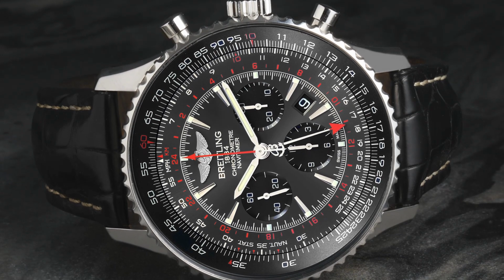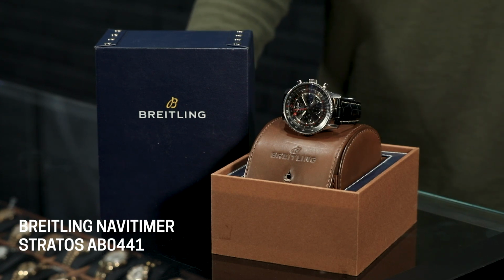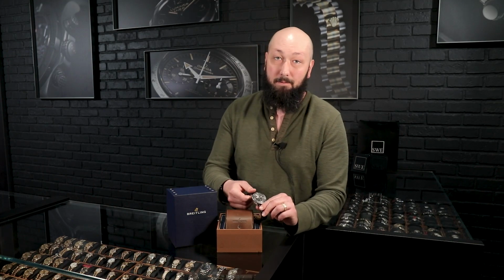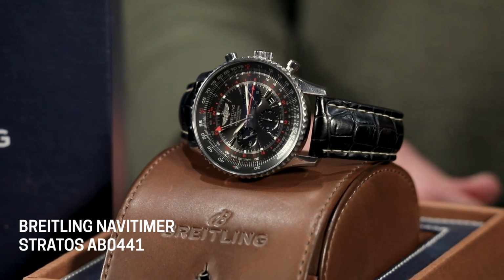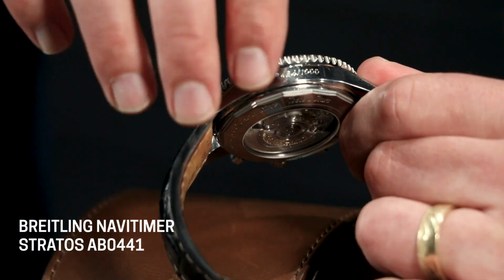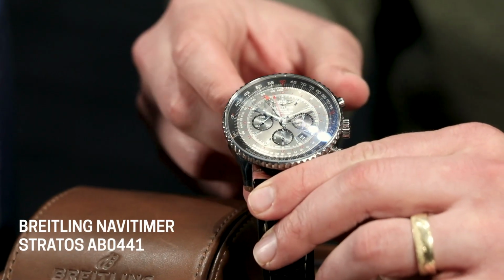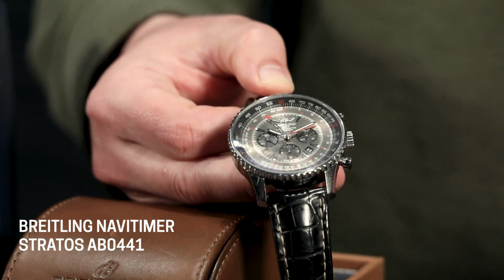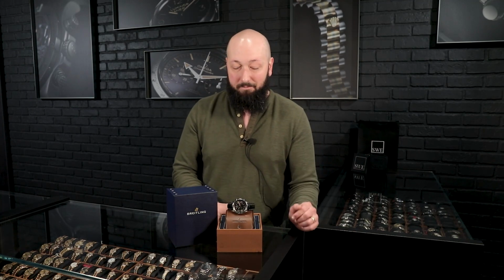Breitling Navitimer GMT Stratos Grey Limited Edition Watch AB0441 Review | SwissWatchExpo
The Breitling Navitimer looks as stylish today, as it did when it was released in the 1950s - the golden age of travel. This model features a Stratos gray dial with a complementing black leather strap and steel case, and a large case measuring about 48mm.

FULL DETAILS AND PRICING:
Breitling Navitimer GMT Stratos Grey Limited Edition Watch AB0441

Stainless steel case 48.0 mm in diameter. Case thickness 14.50 mm. Transparent exhibition skeleton caseback. Stainless steel bidirectional revolving slide-rule bezel. Stratos grey dial with tachymeter scale. Index hour markers. Luminescent stainless steel outlined hands. Large central red seconds counter. Date calendar window between 4 and 5. Stepped down sub-dials with concentric circles textured pattern. 30-minute sub-dial at the 3 o'clock position. 12-hour sub-dial at the 6 o'clock position. Small running seconds sub-dial at 9 o'clock. Black leather strap with white stitching. Stainless steel deployant buckle.